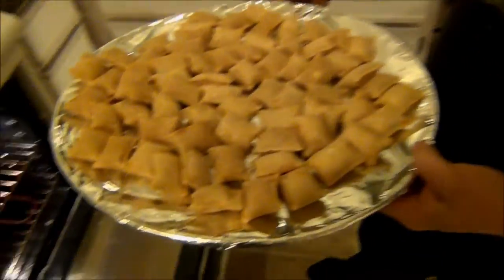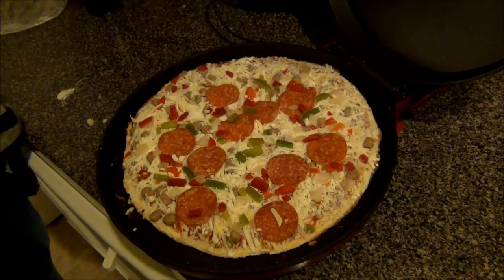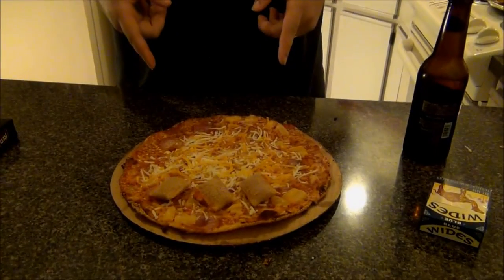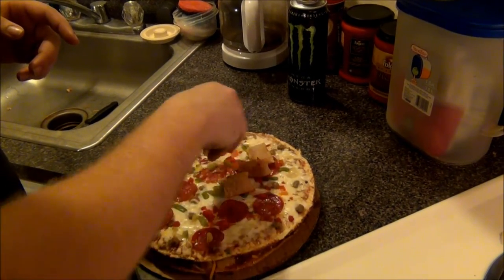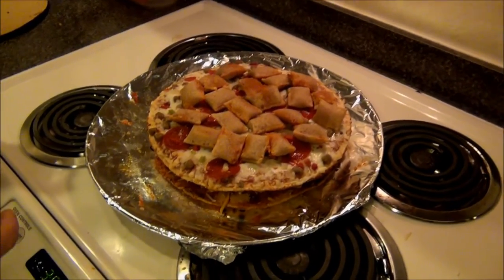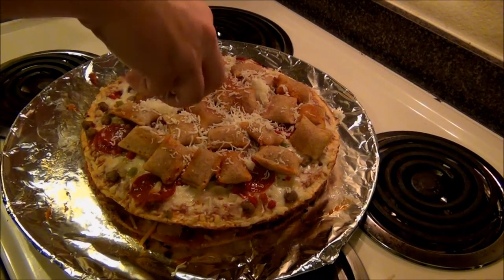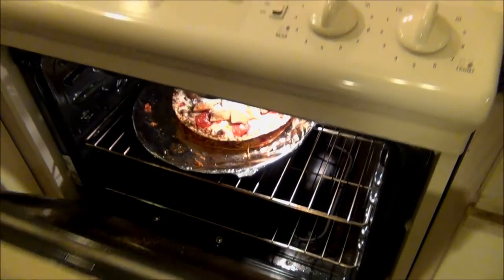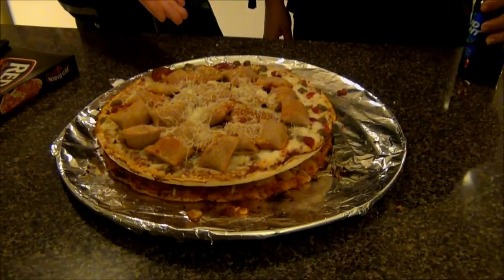Double Decker Pizza (Xbox One Giveaway) Closed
You need for this cheap meal under $20.00 (2 large pizza's, 1 Canadian Bacon and Pineapple and 1 Supreme pizza. Last but not least grab some pizza rolls and cheese! Want that xbox one? watch the video for a chance to win!